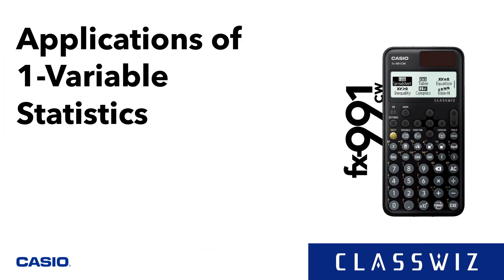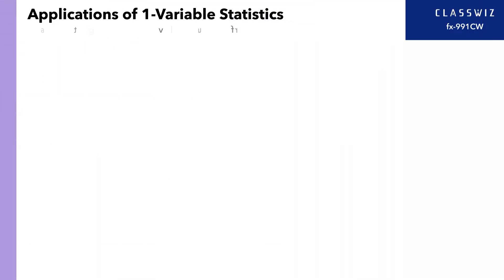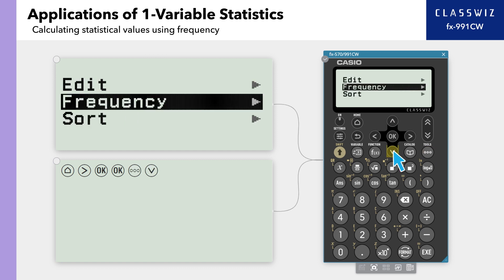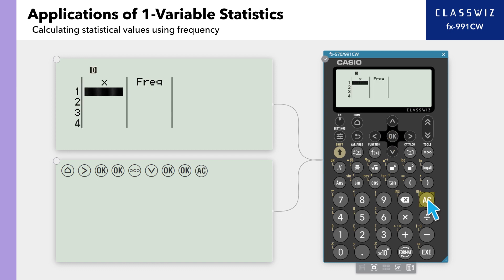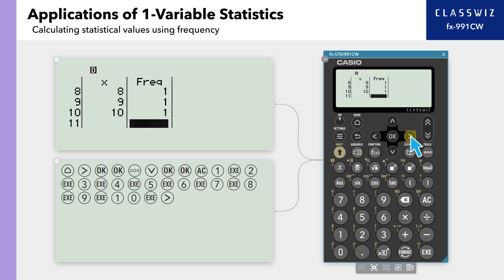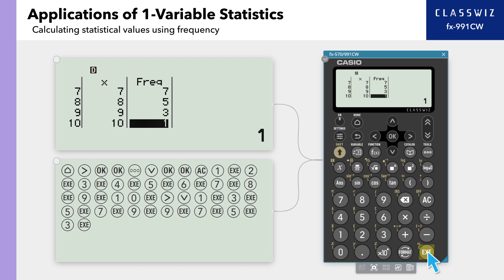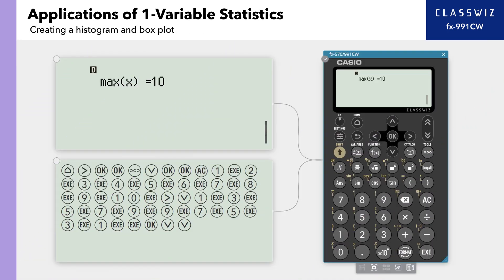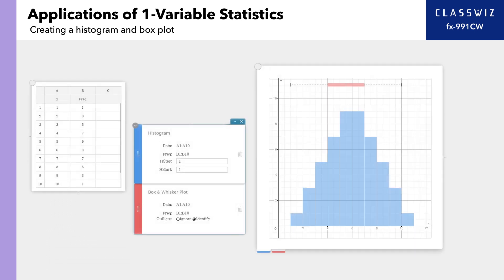ClassWiz CW Series Calculator Tutorial - Applications of 1-Variable Statistics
This video shows basic operation of CASIO ClassWiz CW Series for Applications of 1-Variable Statistics.

[Compatible models] fx-82CW, fx-350CW, fx-570CW, fx-991CW